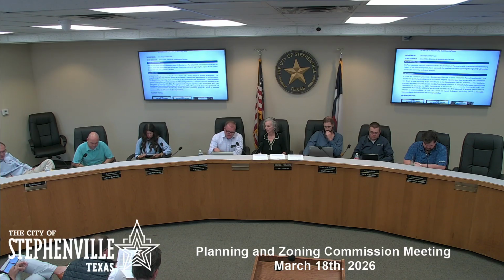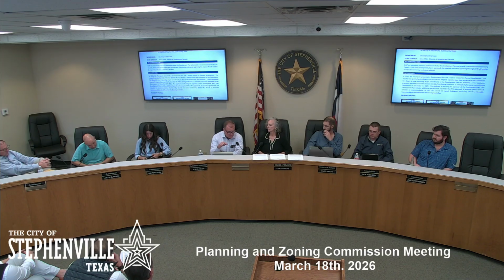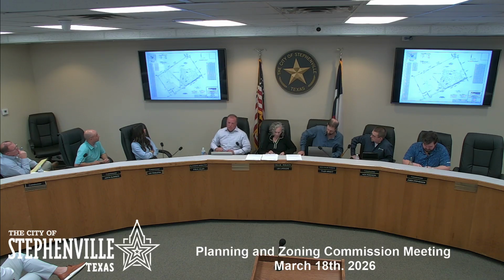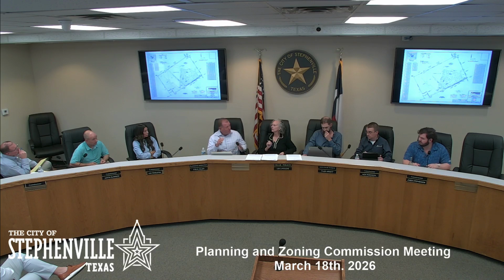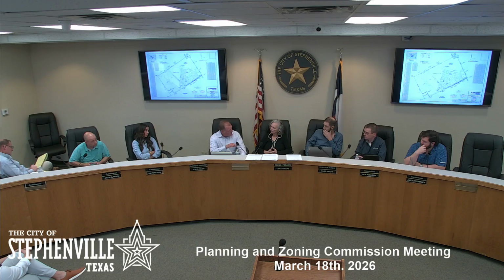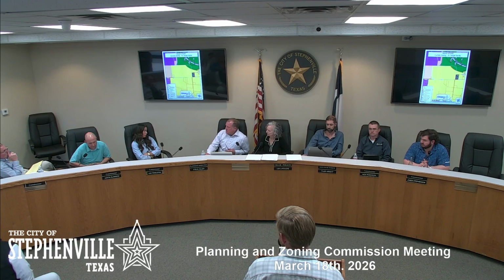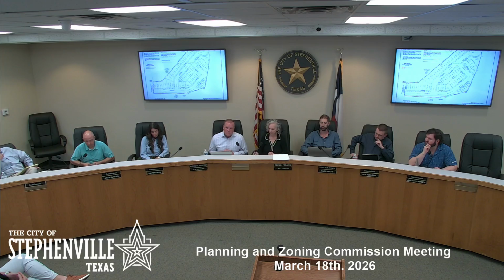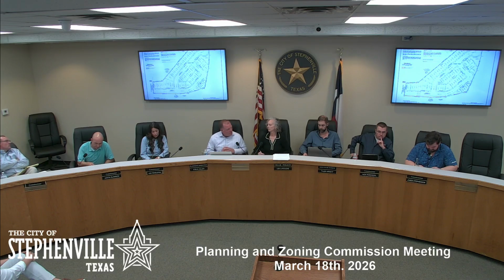03/18/26 - Planning and Zoning Commission Meeting